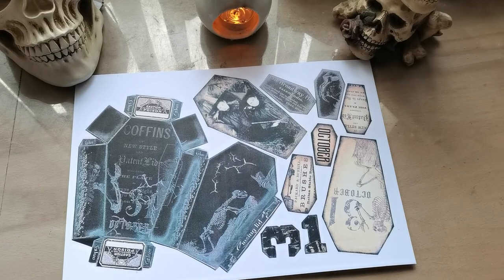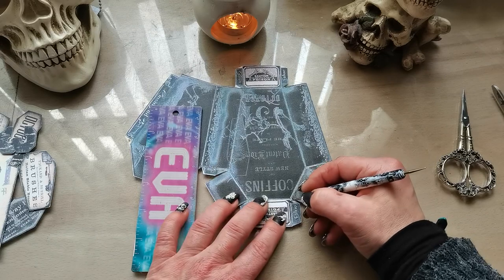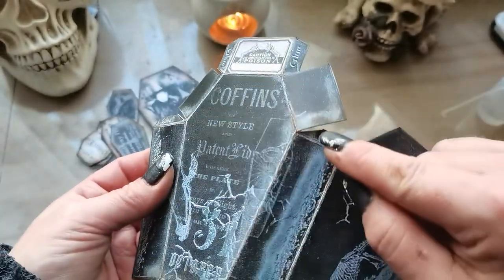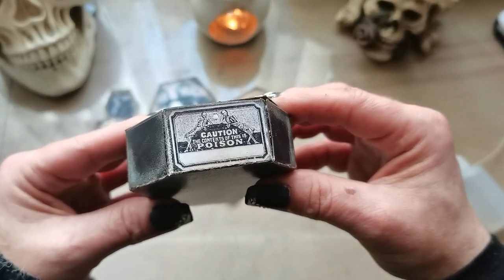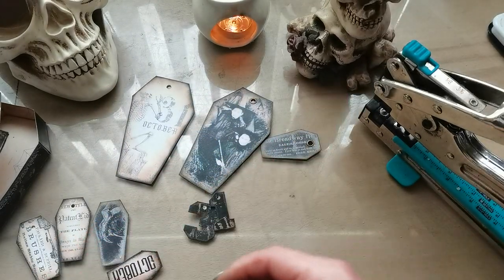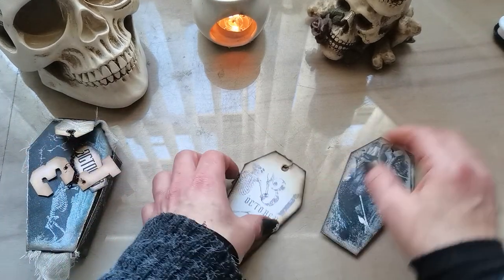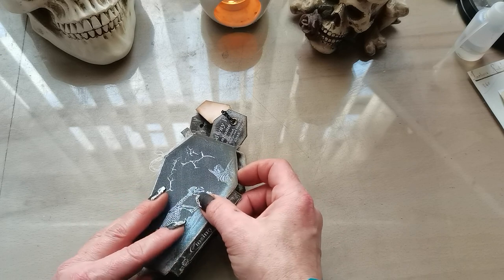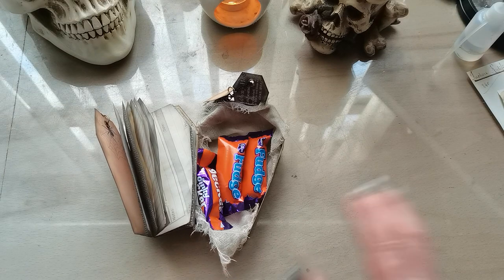Halloween treat box Coffin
Eva xxx